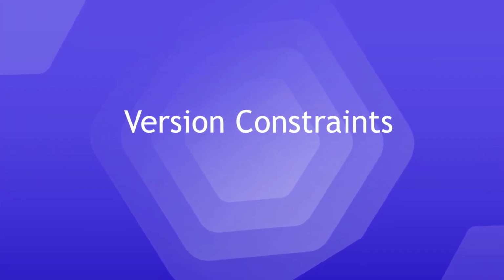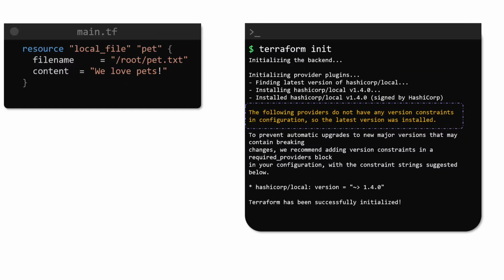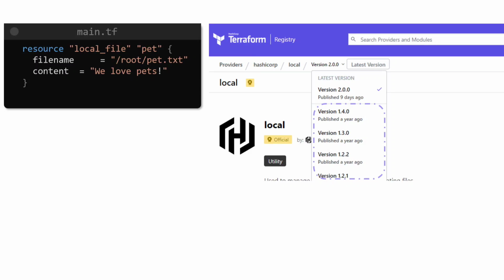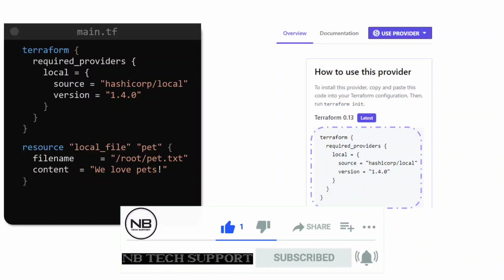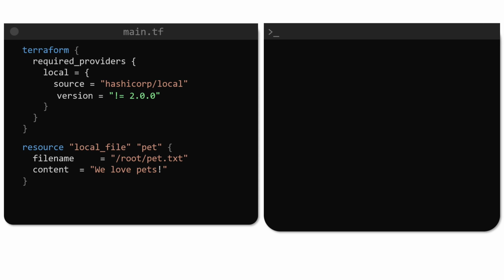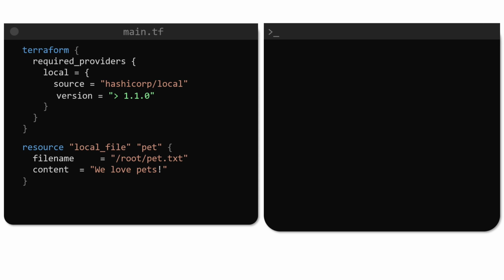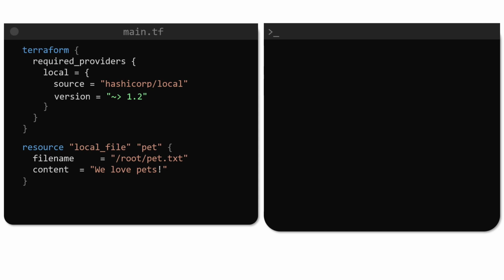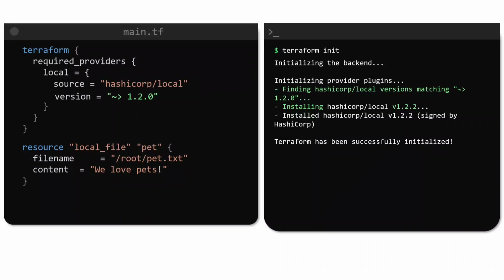Provider Version Constraints in Infrastructure as Code Terraform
In this video, I am going to explain DevOps IAC , Provider Version Constraints in Infrastructure & resources Infrastructure as Code terraform.

Happy Learning!

Good Luck!!!